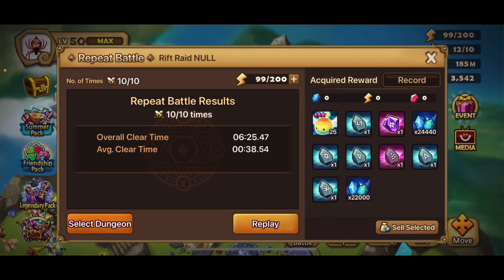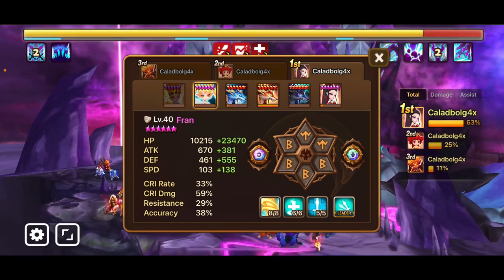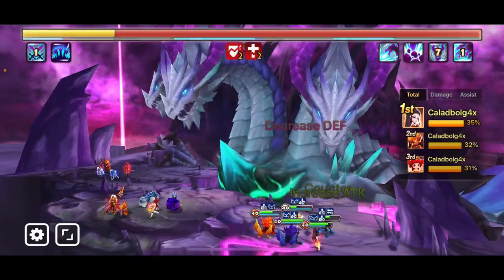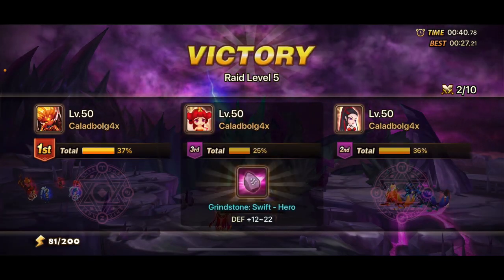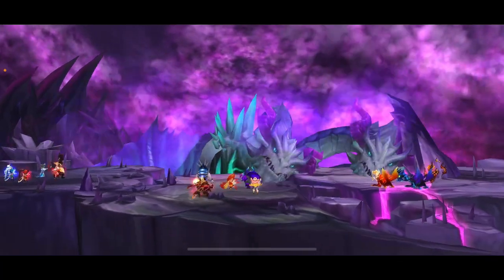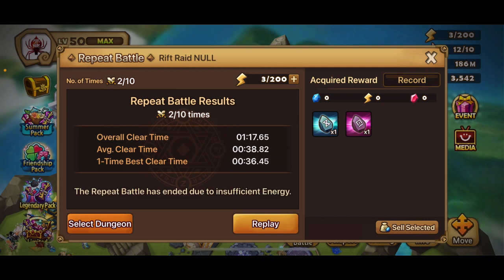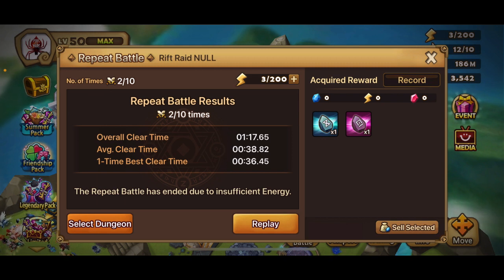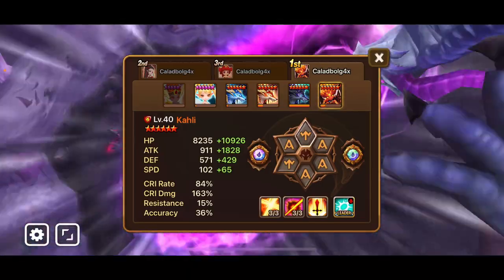R5 SOLO TEAMS - MY EXPERIENCE - EXPLAINED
Timestamps:
0:00 general explanation
2:02 center team runes/explanation
4:13 left team runes/explanation
9:20 right team runes/explanation
16:13 Alternative teams explained